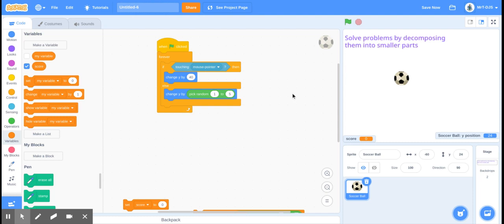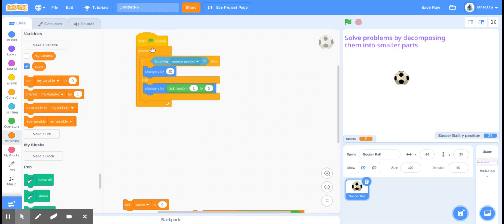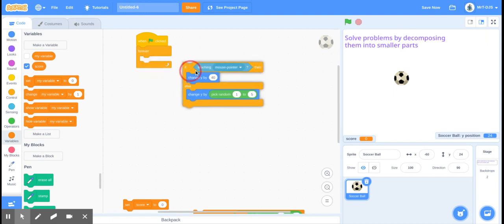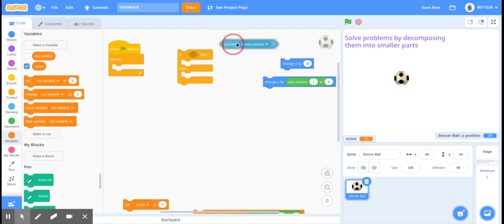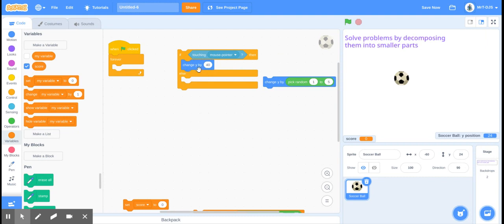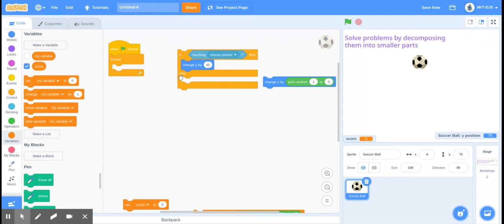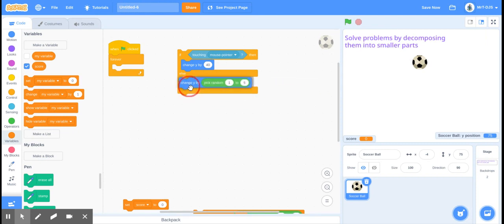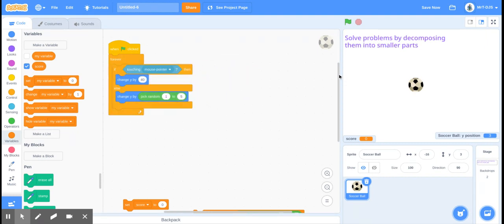KS2 Computer Science: Solve a problem by decomposition